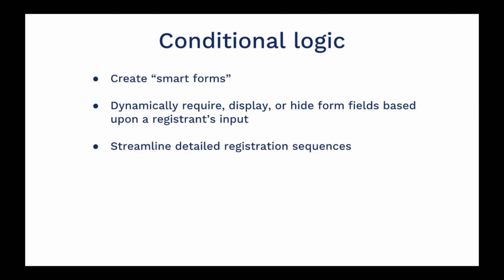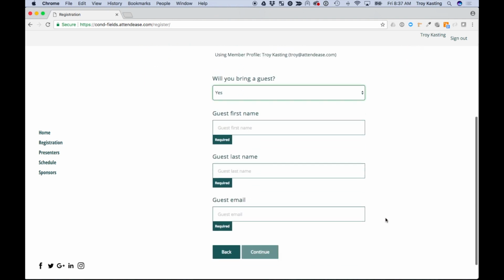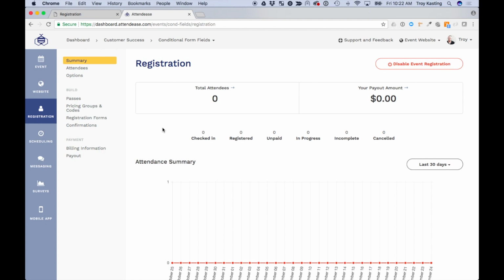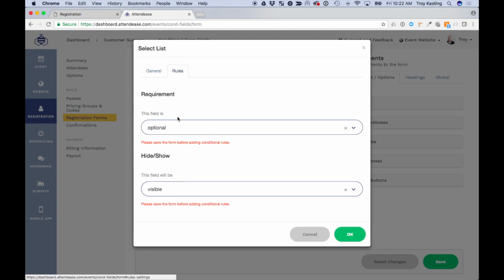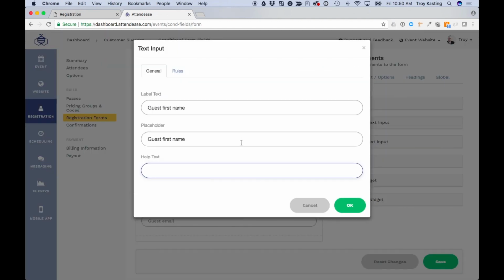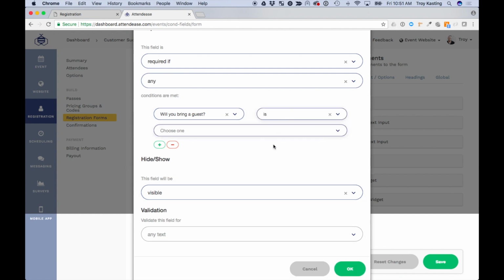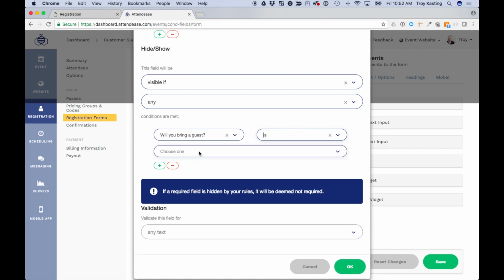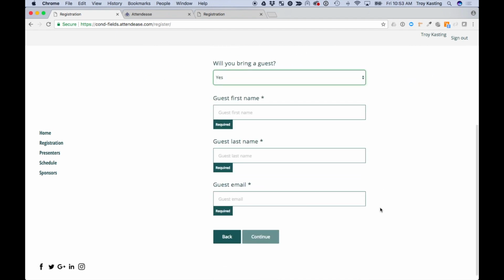Conditional Form Fields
This video is about Conditional Form Fields